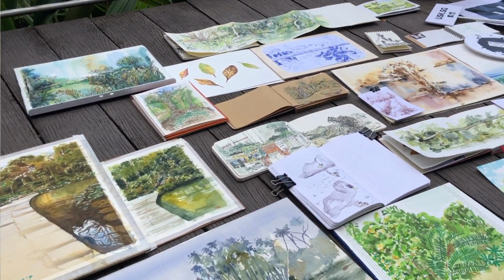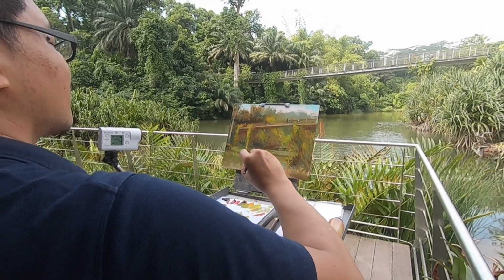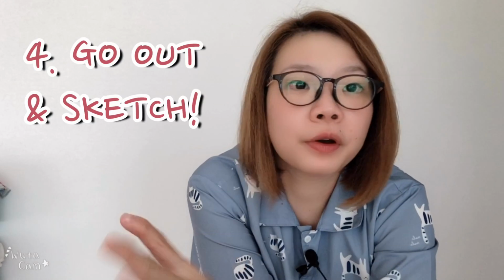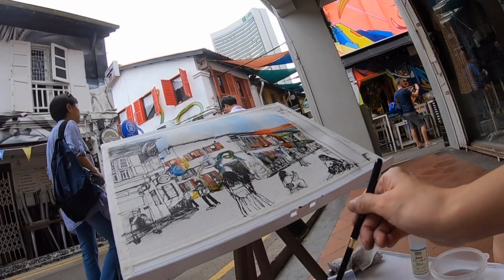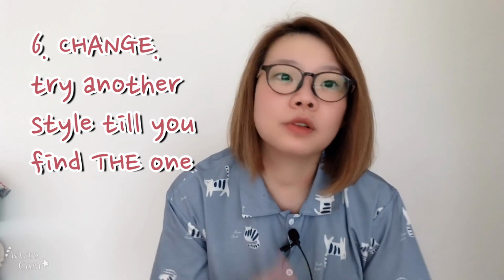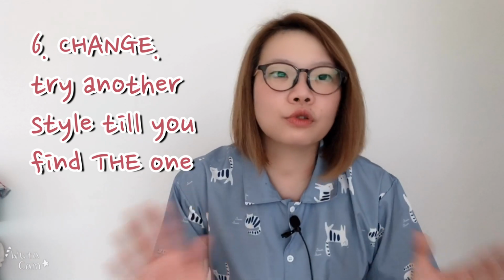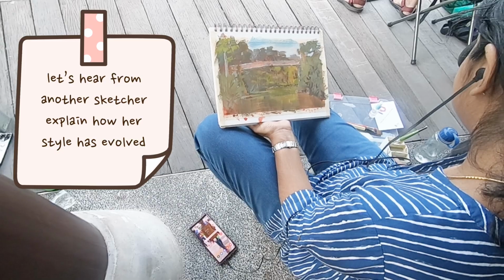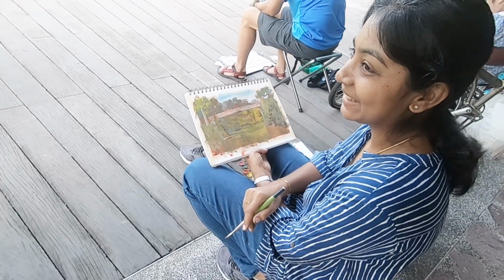How to find your style in Urban Sketching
As a beginner in urban sketching it may seem a little overwhelming because there are so many styles.
In this video I will share some tips to help you find your own style in urban sketching. This could also be applied to other creative endeavours.

In this video I will share how my style has evolved over the years.

I also had the chance to speak to Priya who has been sketching with USKSG since 2013  and ask her how she started sketching with gouache.

You can find more of her works here:
Priya @sathyapriya_subramaniam